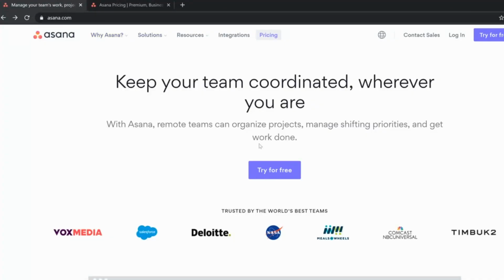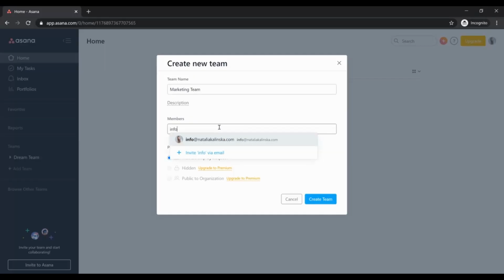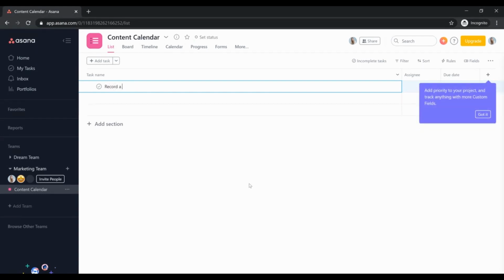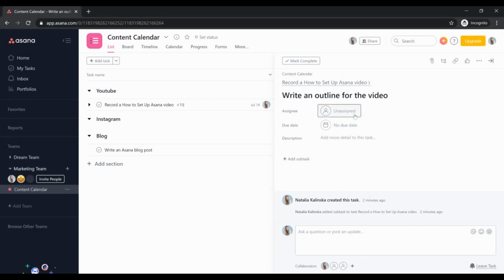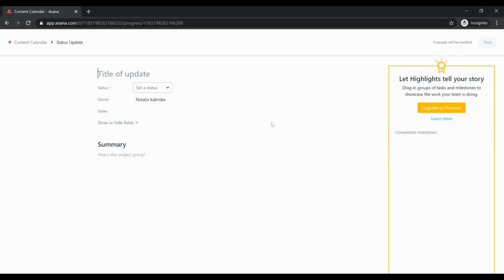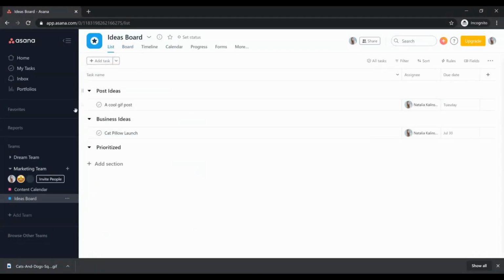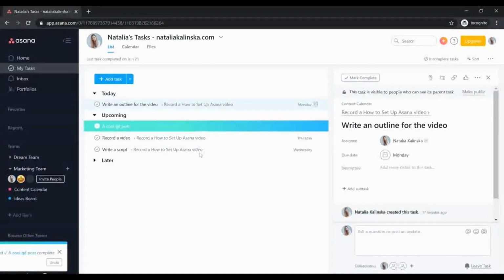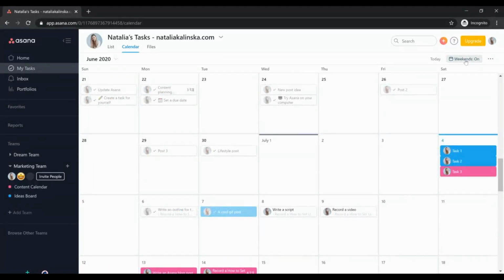HOW TO USE ASANA | Project Management Software for Beginners [Asana Tutorial 2023]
Watch this video to learn how to use Asana in 2023. This is a complete, step by step Asana tutorial. In this Asana tutorial, I guide you through the registration process, how to get the Teams functionality, how to best set up projects and start managing tasks efficiently.
Asana is a great project management software that will make your content creation and business management super simple and well-organized.

For years, I’ve been looking for a free project management software that would help me eliminate the piles of to-do lists, organize my workflow and frankly, make my day-to-day life so much easier. I tried many different paid and free project management tools but nothing was ever good enough. Until I found Asana! I’ve been using it for a while and thanks to this tool, I streamlined my business and freed up a lot of my time. Try it yourself and let me know what you think!

Still struggling to post regularly? Mini-course launching soon!

⏳ TIMESTAMPS:
00:00 Intro
00:31 Register an account
01:42 Profile settings
02:58 Create a team
04:04 First project (List)
06:05 Adding tasks
06:40 Sections
08:05 Detailed task view
08:46 Subtasks
09:15 Attaching files
10:27 Project icon and color
10:45 Different project views
11:42 Progress tab
12:53 Another project (Board)
15:32 Changing default view
16:15 My Tasks tab
18:00 Completing tasks
19:32 Sections within My Tasks
20:57 My Tasks Calendar
21:38 Summary